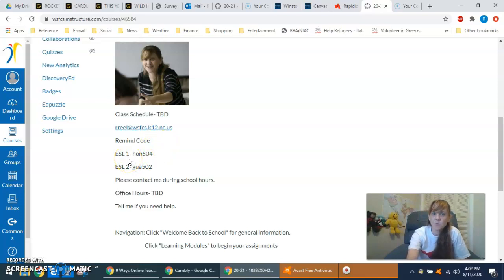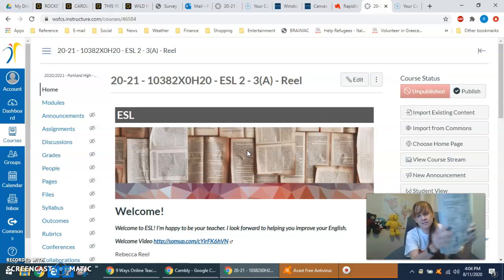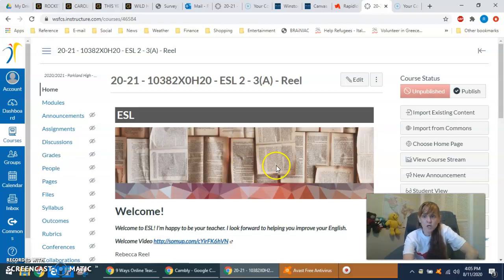Reel Open House